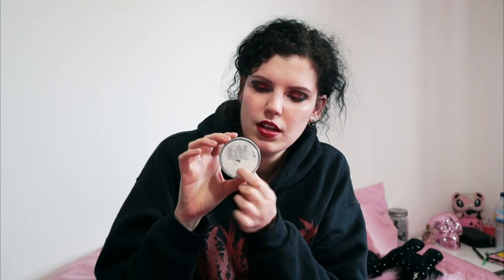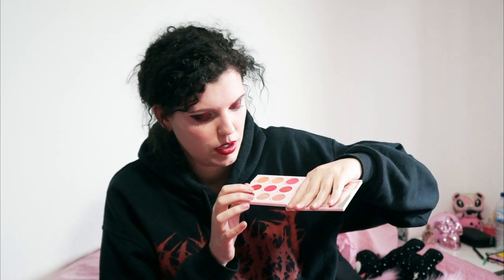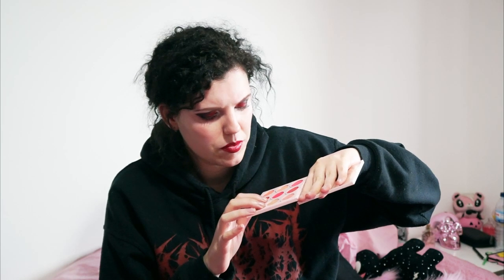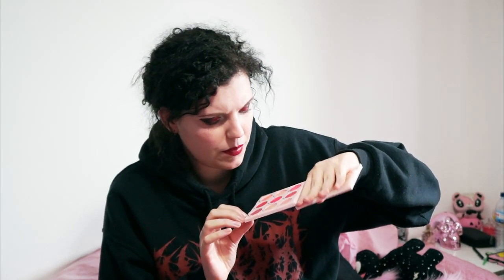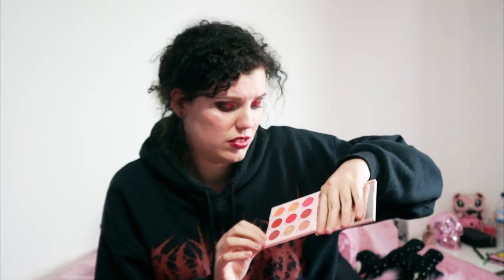Project pan 2020 - intro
Hi. This year I'm trying to pan 20 items until December. I know it is a little bit late but I still want to try.